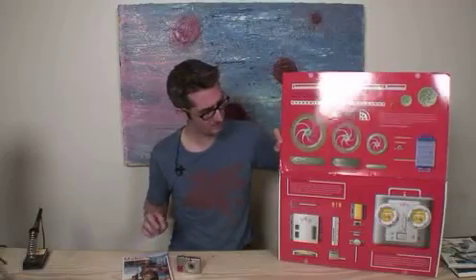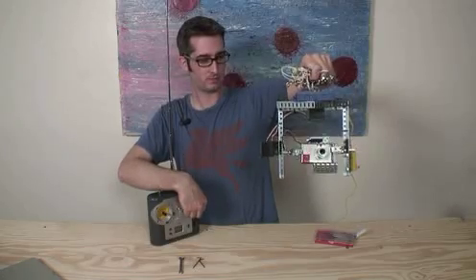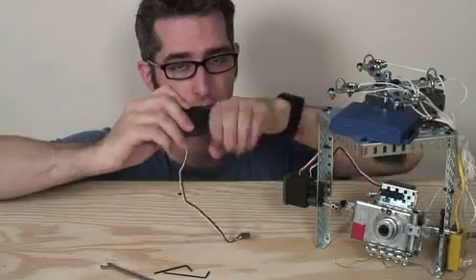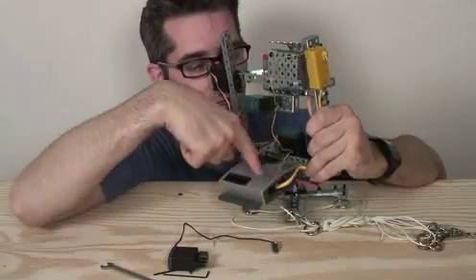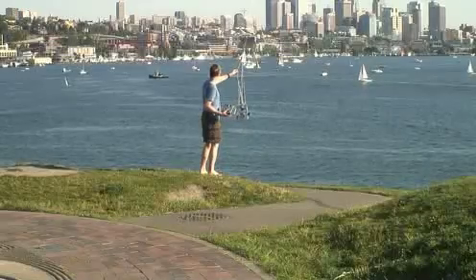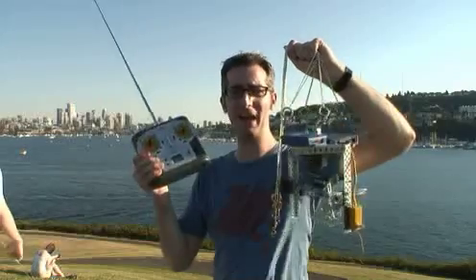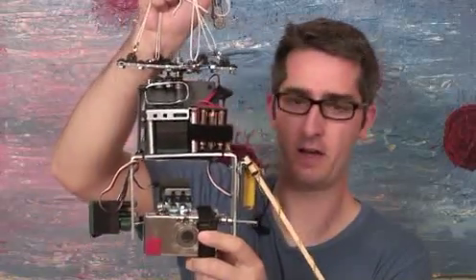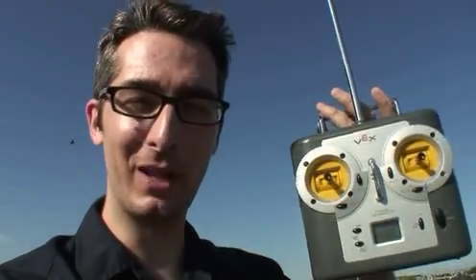Make Podcast: Weekend Projects Make A Kite Aerial Photograph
For this weekend project, I've made a Kite Aerial Photography Rig (KAP). This was one of those projects that require remaking multiple times to get it so that it would fly. I started with a VEX robotics kit and then had to make lots of changes to make it lighter. Watch the video to learn more! For more instructions, please read the instructional post.

My thanks to Sparky, Jake, and the innocent bystanders who helped get the rig into the air at Gasworks Park in Seattle.

This video will play on PC/Mac/Linux/PSPs and iPod video devices. Also for your viewing pleasure - HD, 3gp, and Blip.

Update: Sparky put up a photoset here.

More Action: I sent it up again, check out the photoset from Cal Anderson park!